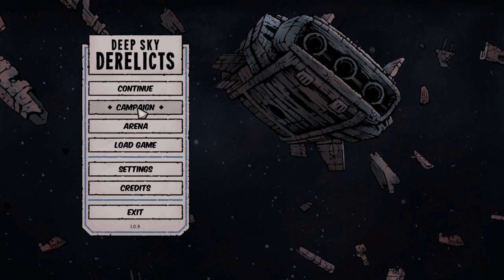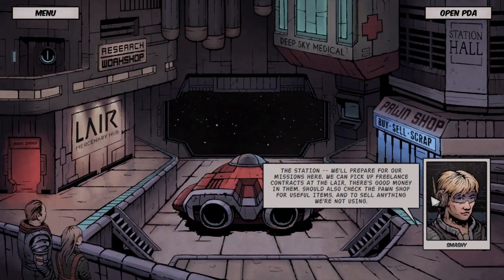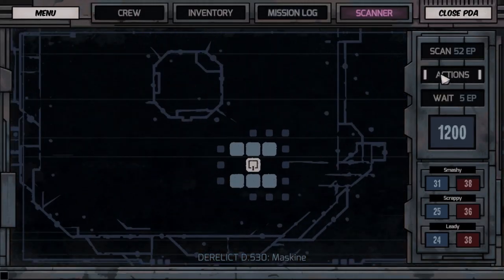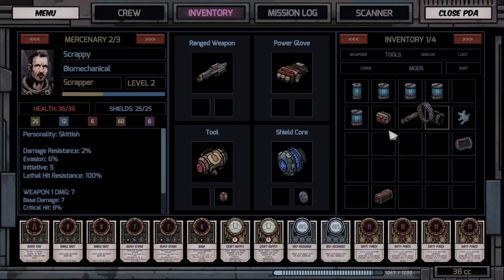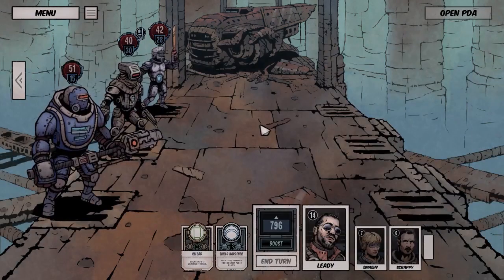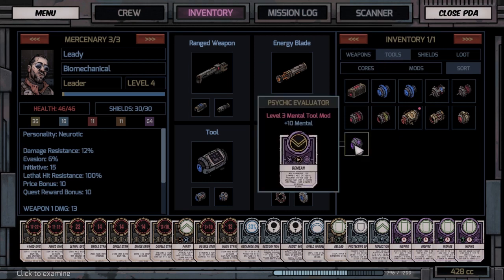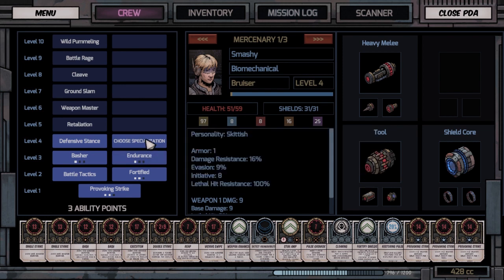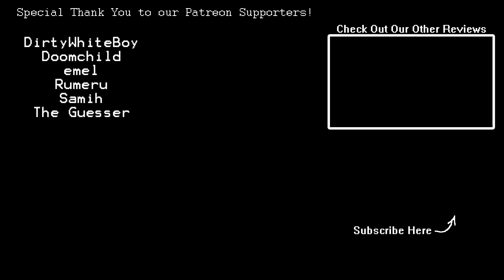BETTER THAN A MARVEL COMIC - Deep Sky Derelicts review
Watch out Marvel because no writing is still better than your writing in this weeks turn based card game RPG roguelike strategy minesweeper deluxe edition plus named Deep Sky Derelicts.

Let us know what other games you'd like us to review in the comments!